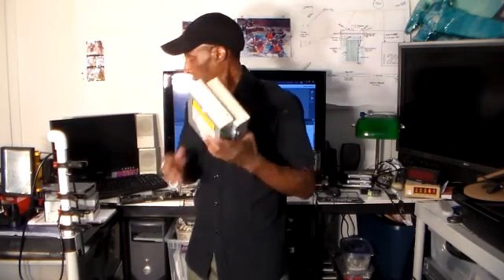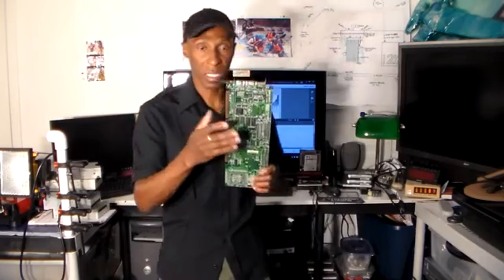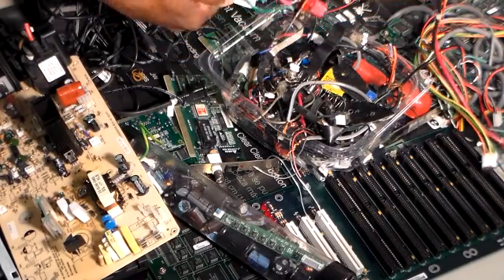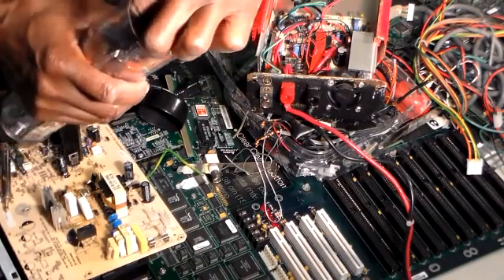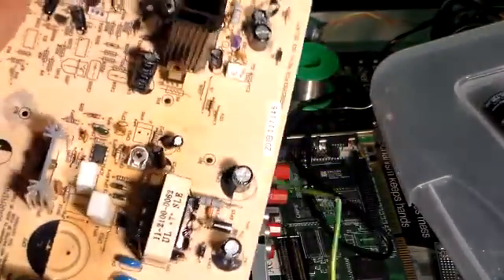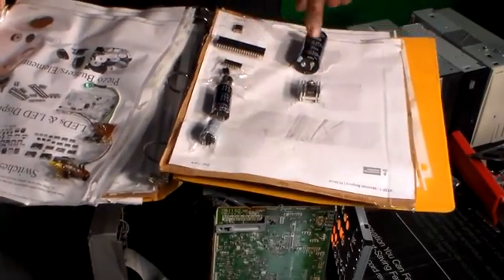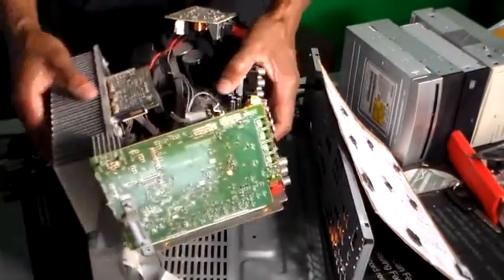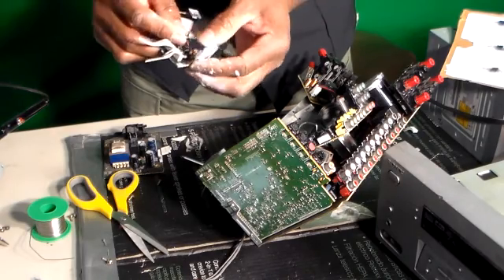How to Fix small Electronics that have stop working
How to repair your electronics that stops working by using a soldering gun and some solder